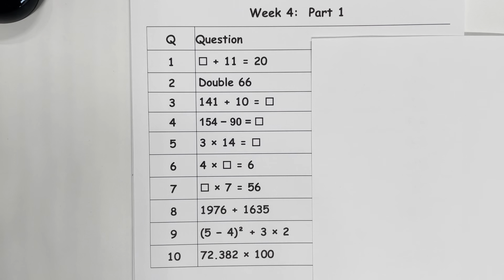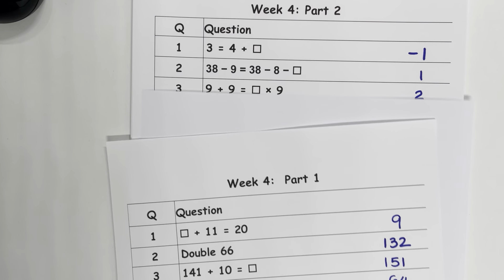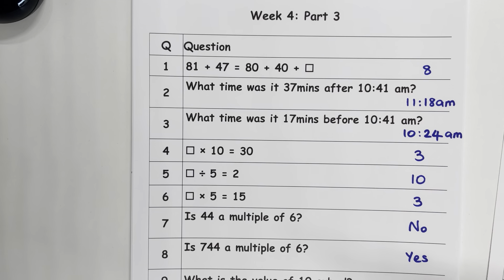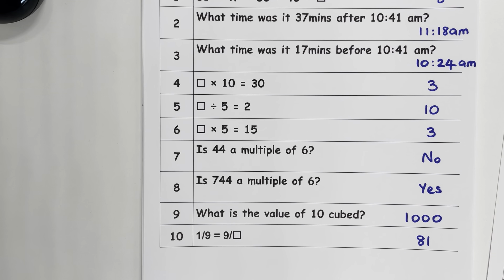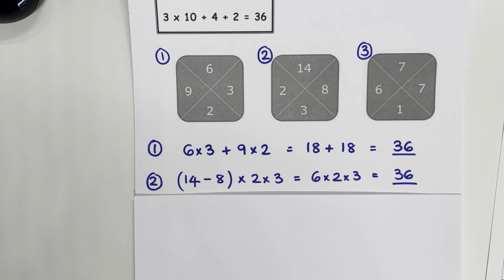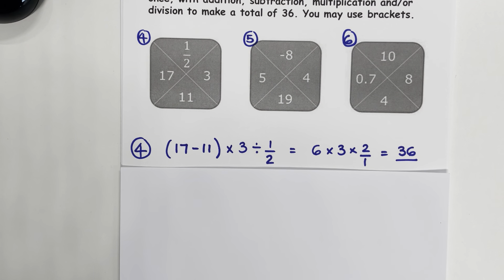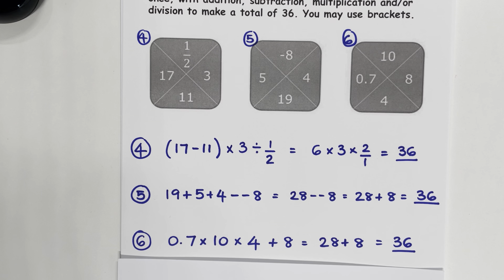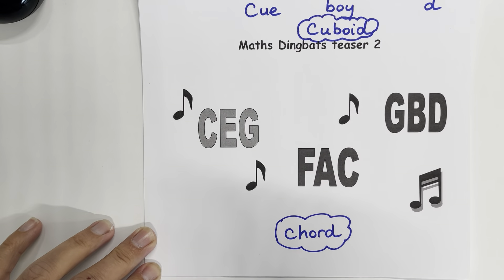Numeracy form time challenge - Year 11 - Fri 9 Jul 2021